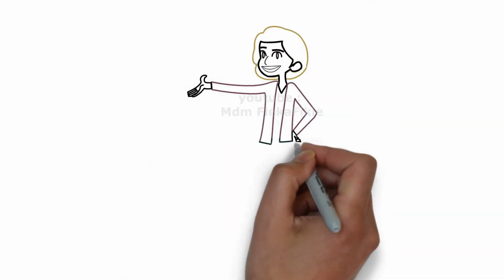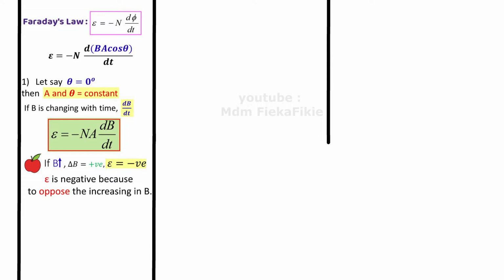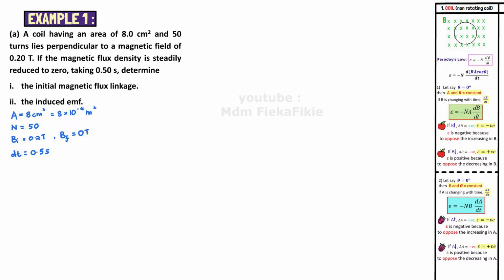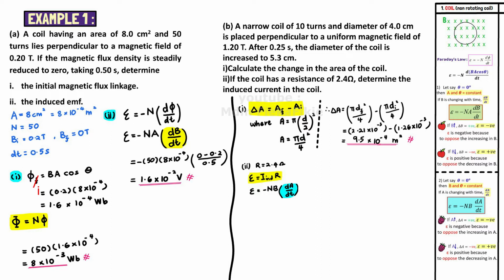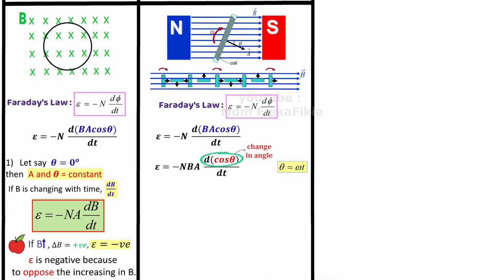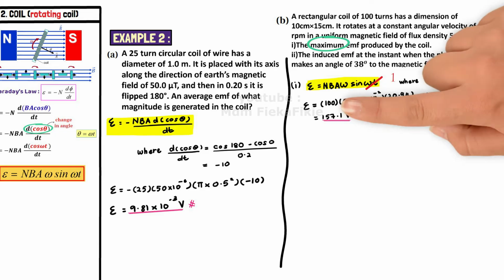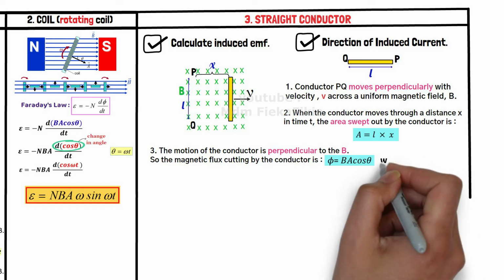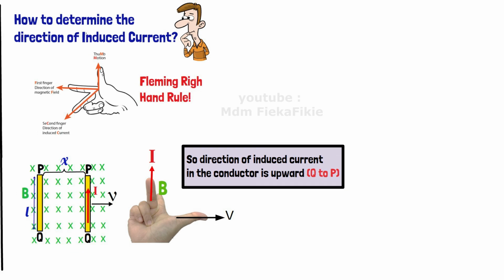SHORT NOTES ANIMATION : 5.2 Induced EMF (coil and Straight conductor) | Physics Matriculation, Sem 2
Subtopic From Chapter 5:  Electric Current & Direct Current [ 5.2 Induced EMF (coil and Straight conductor)]